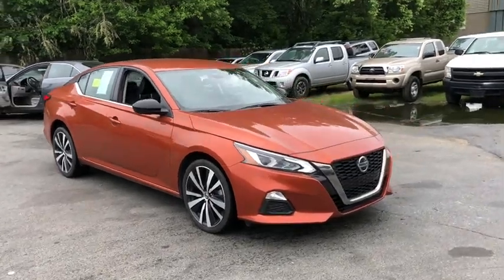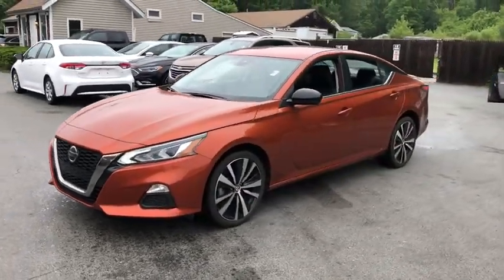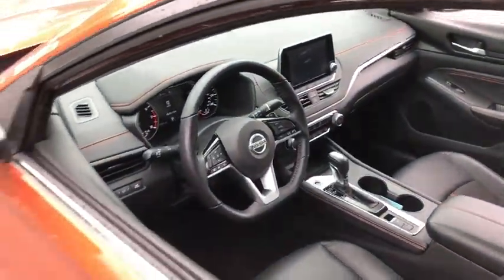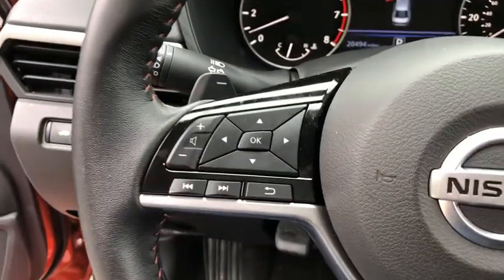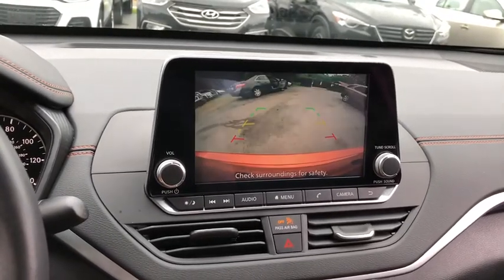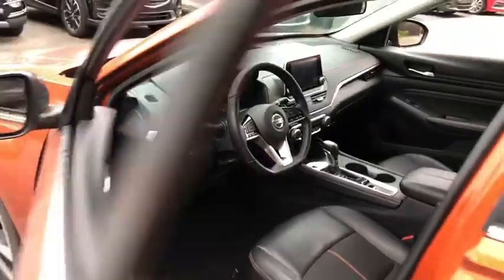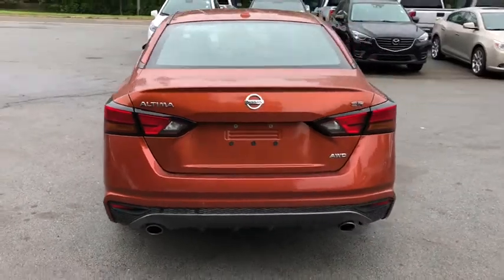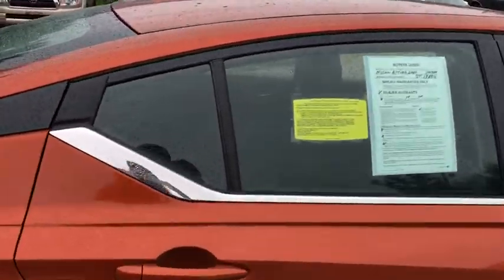2020 Nissan Altima Fall River, Dartmouth, New Bedford, Wareham, MA, Tiverton, RI 17834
Sunset Drift Chromaflair  2020 Nissan Altima available in Fall River, Massachusetts at Prestige Auto Mart 1. Servicing the Dartmouth, New Bedford, Wareham, MA, Tiverton, RI area.
2020 Nissan Altima 2.5 SR - Stock#: 17834 - VIN#: 1N4BL4CW7LC100922

This spacious Vehicle, with its grippy AWD, will handle anything mother nature decides to throw at you!! CARFAX 1 owner and buyback guarantee.. New Arrival.. Real gas sipper!!! 35 MPG Hwy. Safety equipment includes: ABS, Traction control, Curtain airbags, Passenger Airbag, Daytime running lights...Other features include: Bluetooth, Power locks, Power windows, CVT Transmission, Air conditioning...